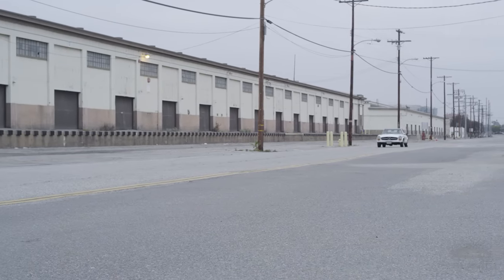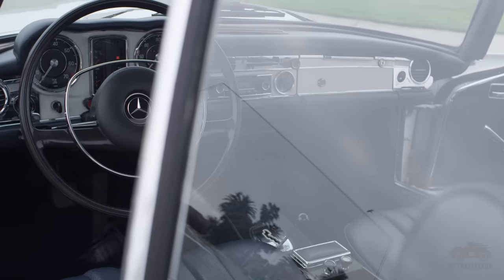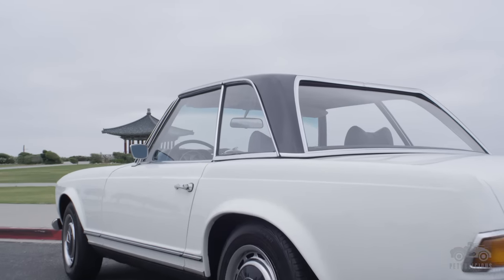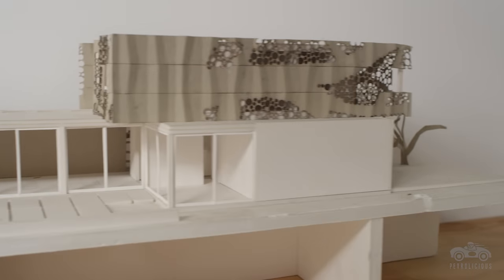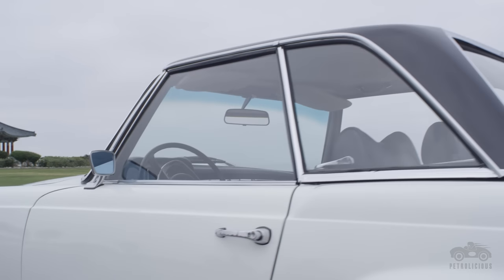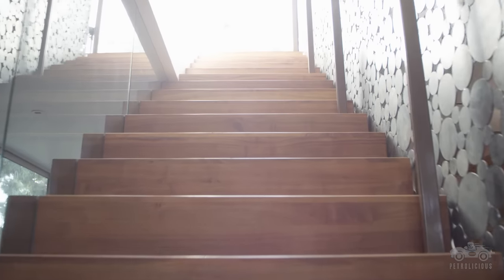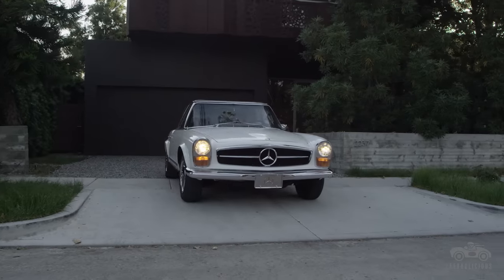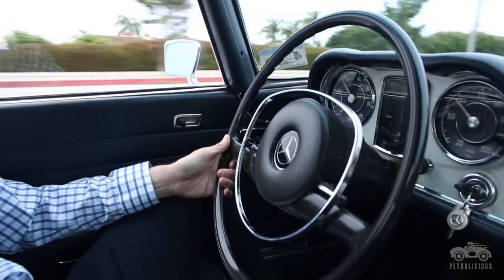The Mercedes-Benz 280 SL ‘Pagoda’ was shaped by function and form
“One of the cool elements of the ‘Pagoda’ is the top,” says Daniel Monti. “One of the things I read in the design brief: they wanted to make sure that the journalists who’d came out to a race day, parked their 280SL at the side of the track, climb on top of the roof, get their camera out, and take pictures of the race that day.”

As an architect, Monti has a unique perspective on his beloved family heirloom, a Mercedes-Benz 280 SL. In the family for 30 years, you’d be safe in assuming its crisp lines and form-follows-function details have influenced his take on buildings.

Monti leads Modal Design, and part of this film is set in one of the firm’s newer projects, the Walnut House.

“Our architecture tries to be straightforward, with basic principles that you can appreciate in the future,” Monti says, “…basic ideas that are timeless in their nature, and that’s how we hopefully create architecture that’s pushing boundaries but not outdated in five years.”

Still attractive and “crisp” today, that sentiment could apply to the 280 SL, a grand tourer that, Monti says, is very reliable and most at home on a scenic drive.

Monti says: “Functional requirements often generate a beauty from something you wouldn’t expect.” When examining the 280 SL and the Walnut House together, it’s clear function is what unites these two beautiful subjects—designed more than 50 years apart.

Drive Tastefully®